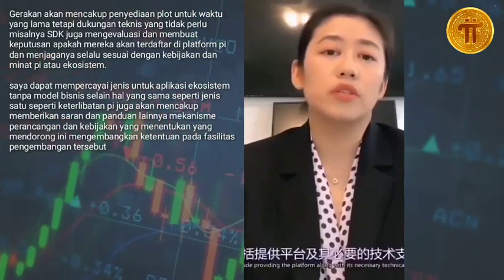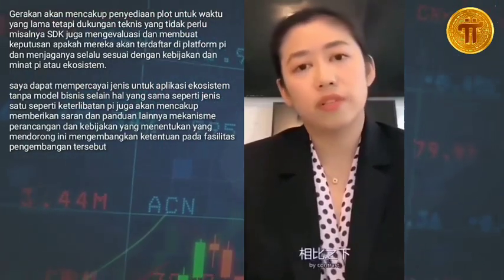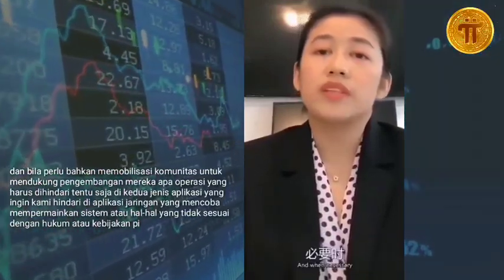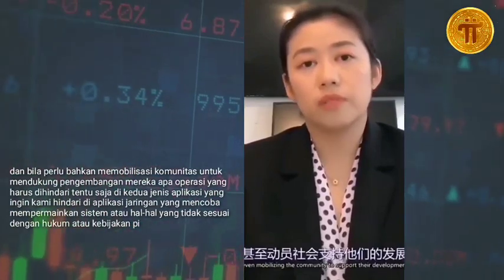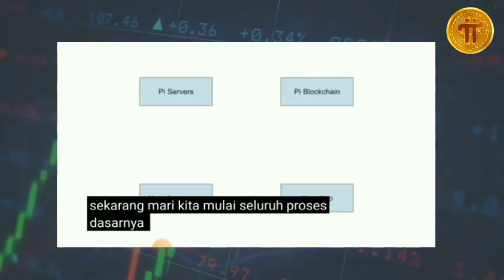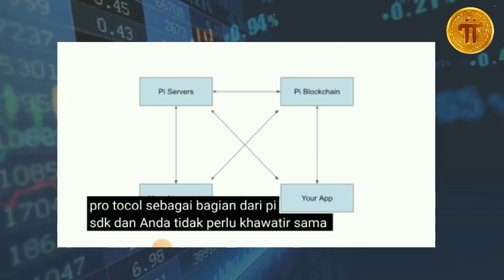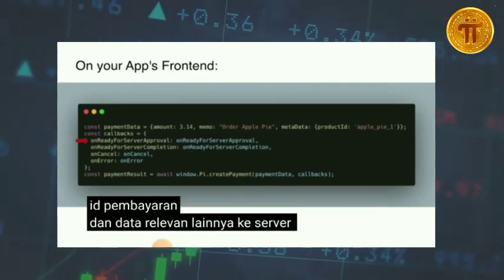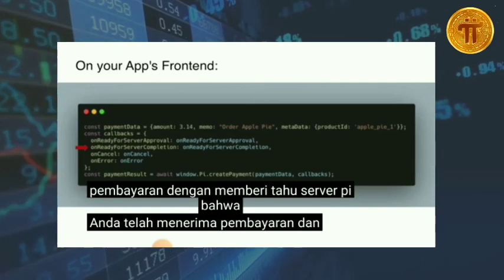Pi Network Process Info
kita cari info dulu bosqu, biar gk gagal faham, kita sama sama belajar positif thingking dan sabar menunggu.